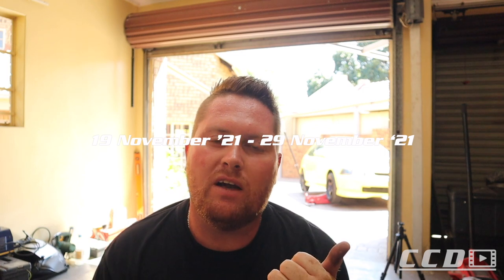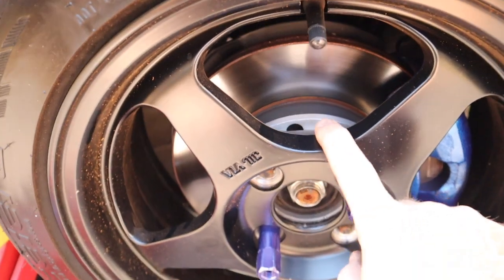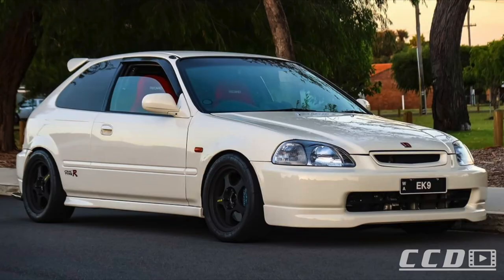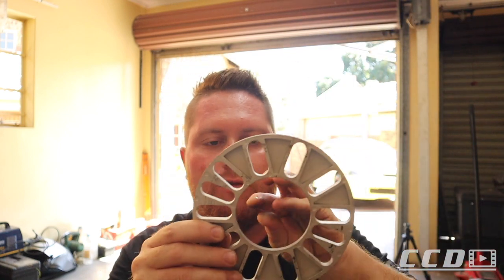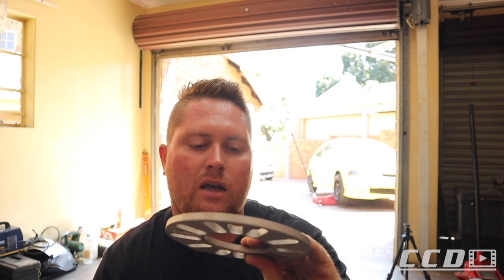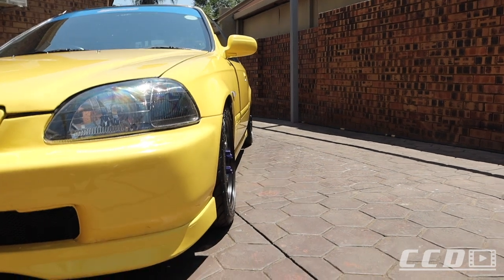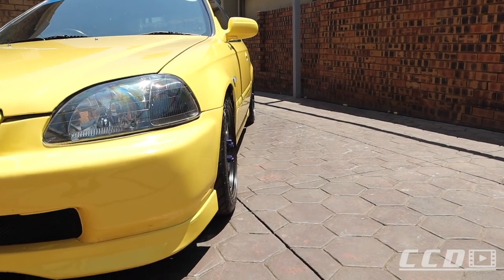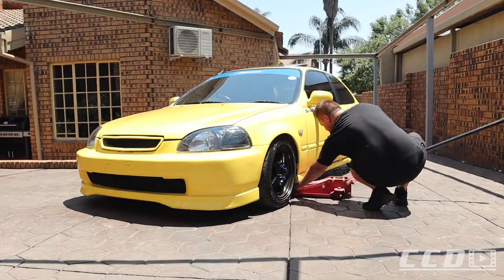Installing Wheel Spacers On My Honda Civic || Is This SAFE??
Installing non hub centric wheel spacers on my Honda Civic, was this a mistake?? Let me know wether we should go 15mm or 25mm hub centric wheel spacers, or should I go with 25mm adapters?